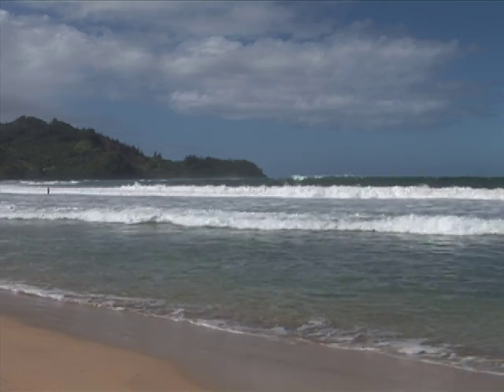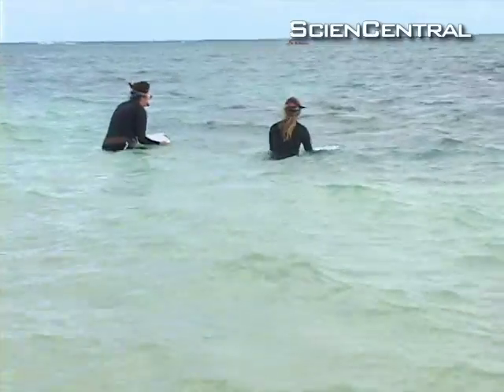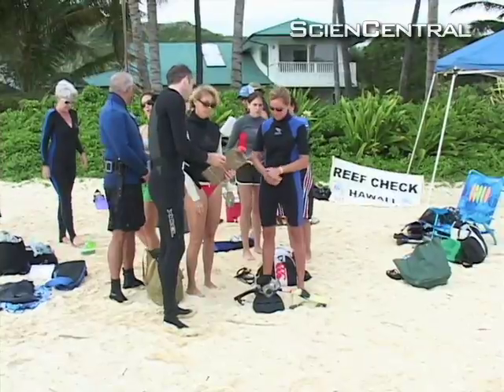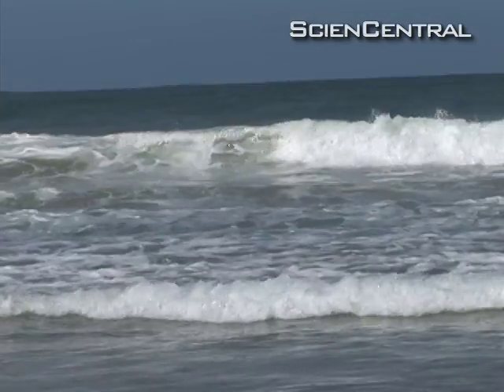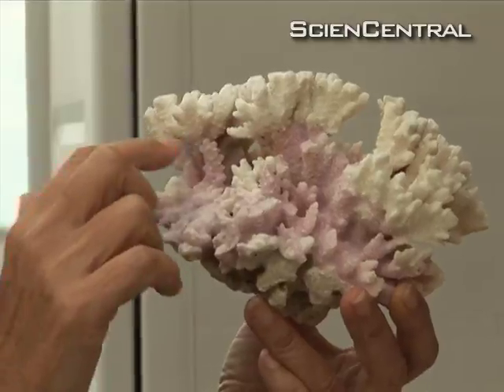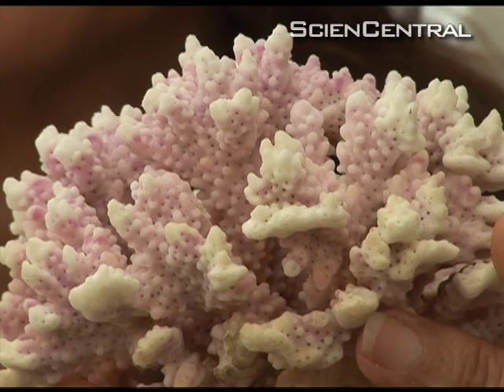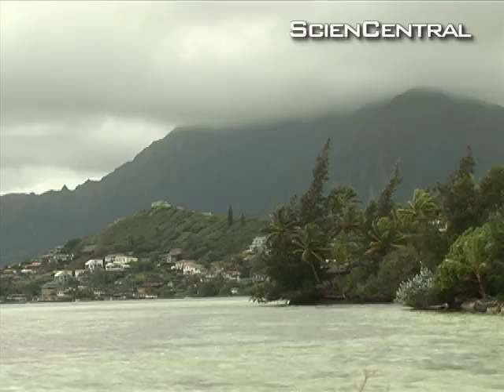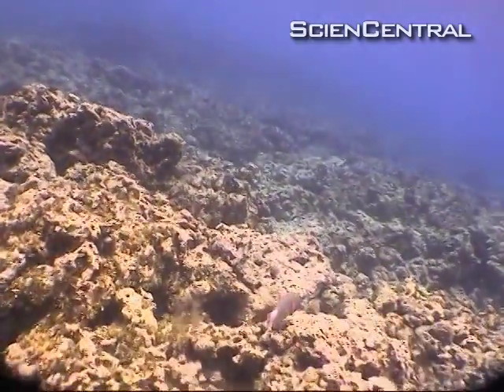Hawaiian Heat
With climate change forecasts calling for tough times in tropical climates, scientists in Americas tropical paradise of Hawaii are carefully monitoring nature for signs of change, and citizen scientists are helping them find those signs in the oceans coral reefs.